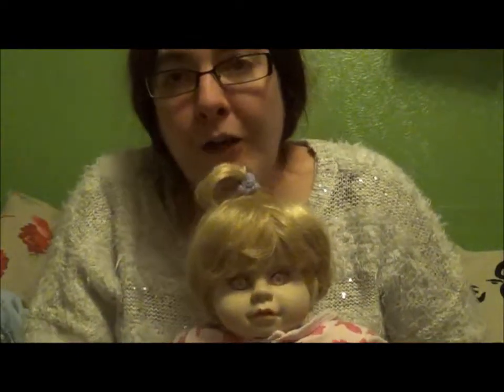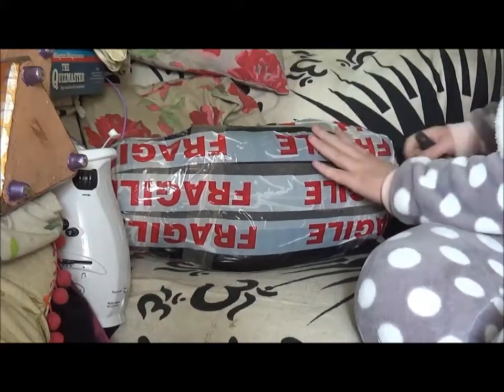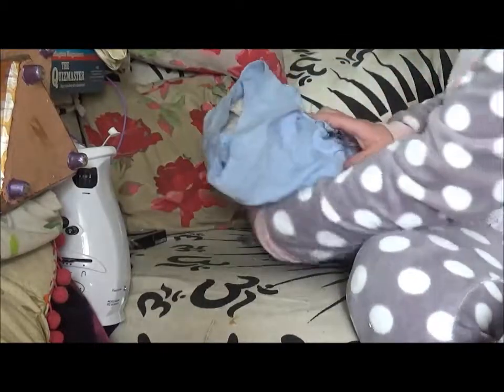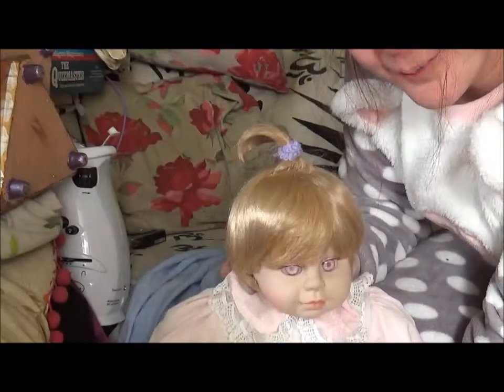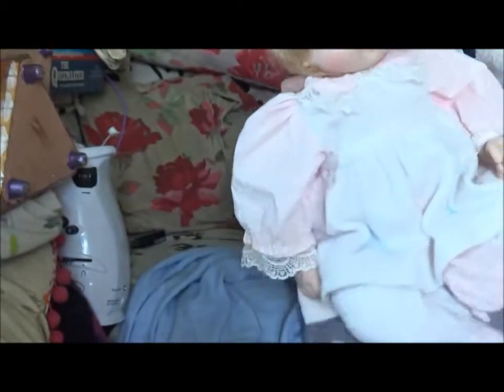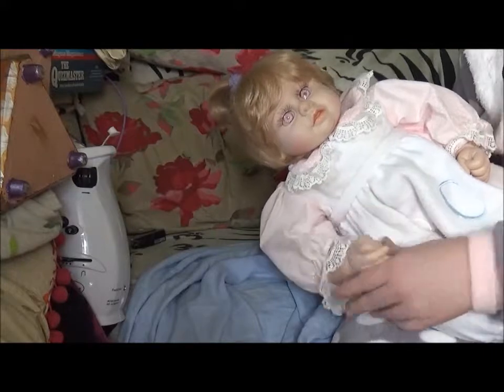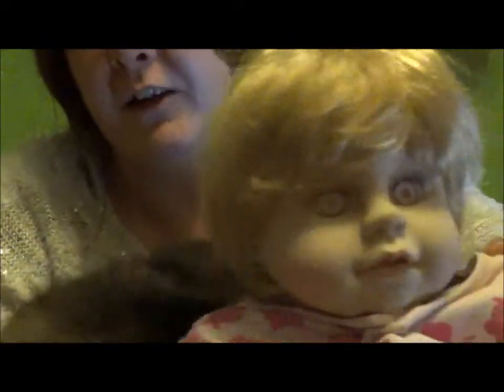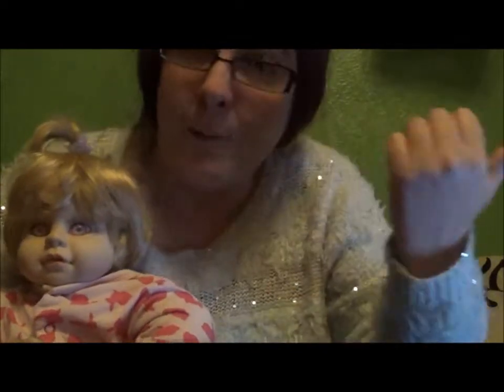My Creepy Haunted Doll From eBay Arrived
So Nancy my haunted doll from eBay arrived, she's very nice just as described by the seller.
Sorry about all the sniffing during the package opening scene, it was early in the morning and I have a cold.